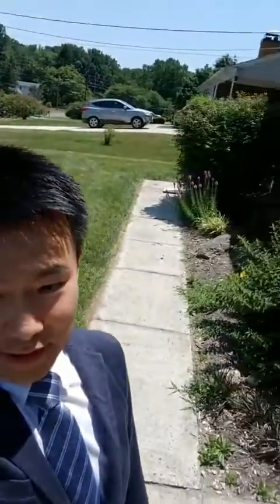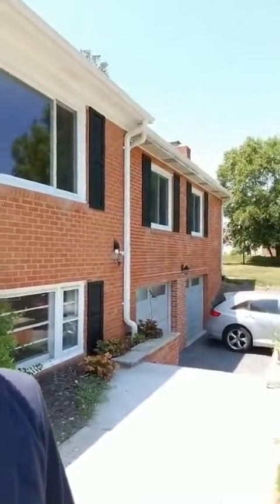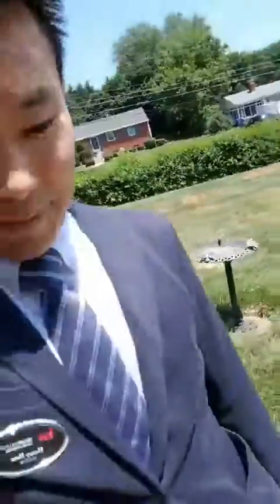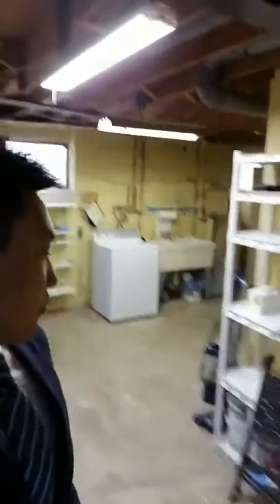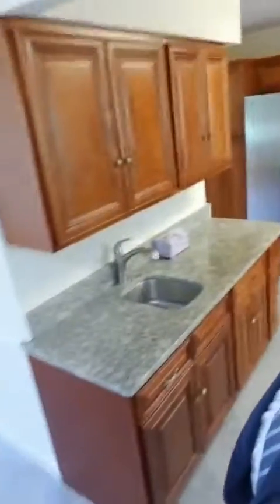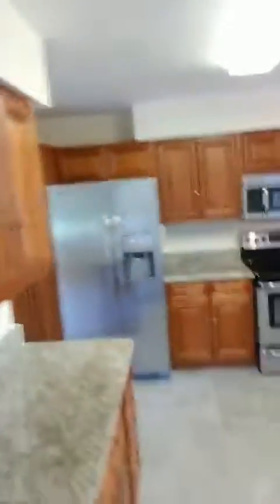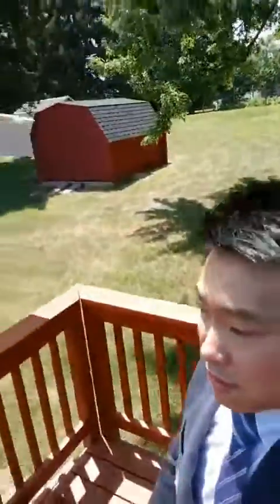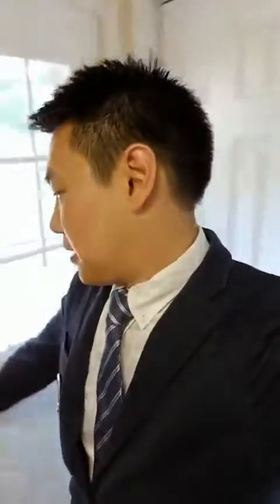SOLD! - 7 bed, 5 bath home in Boyds!